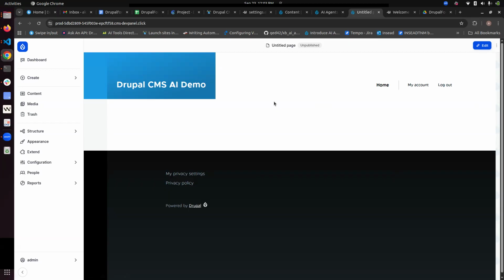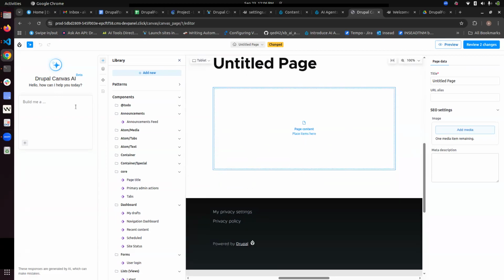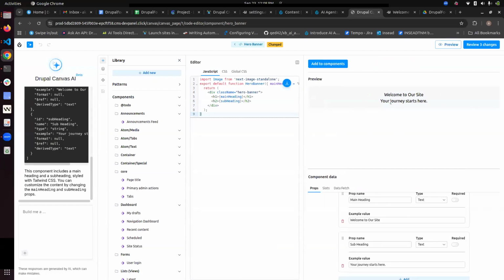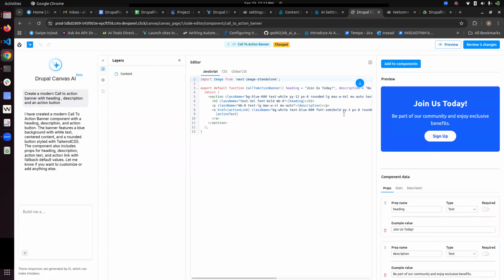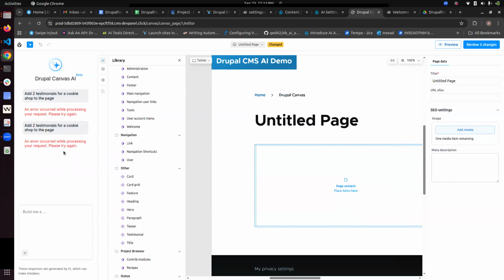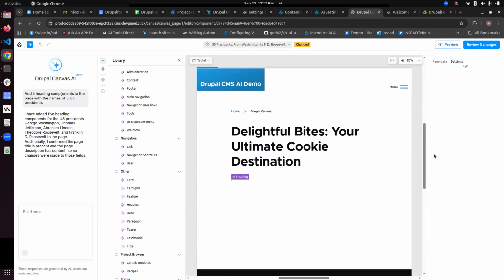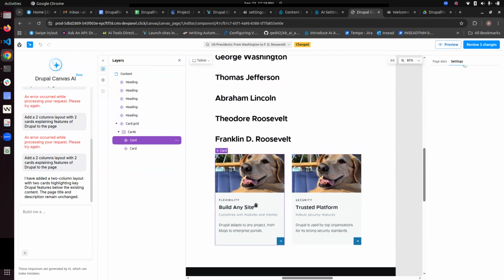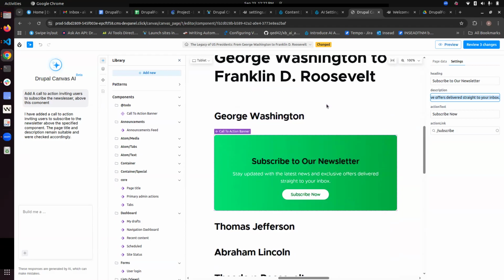Drupal Canvas with AI Assist | QED42